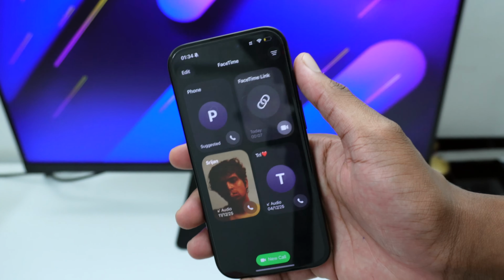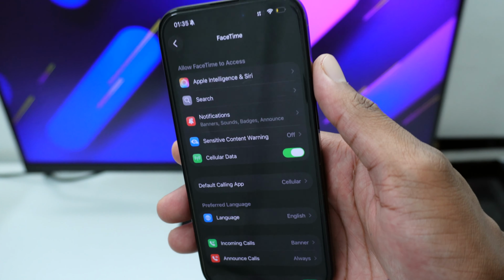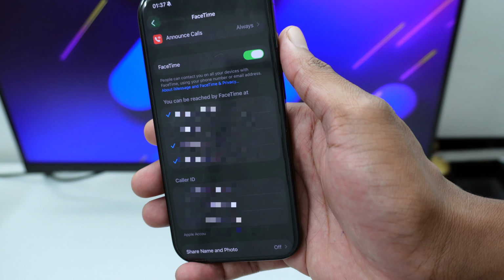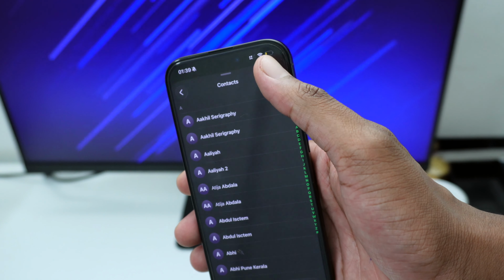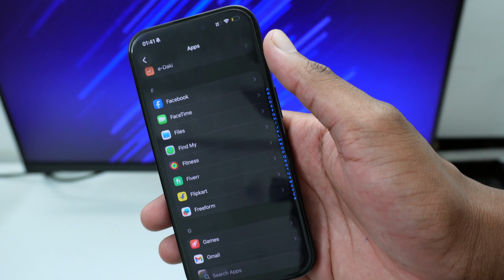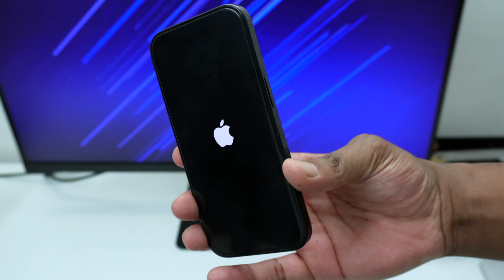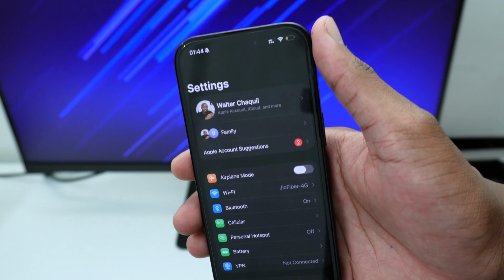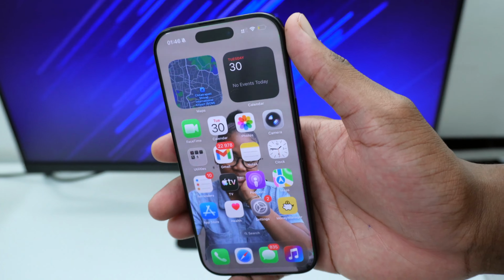How To Activate Facetime On iPhone in 3 Minutes!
Here's a quick tutorial on How to Activate Facetime on your iPhone!